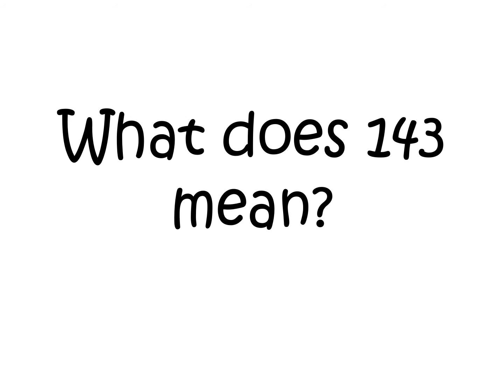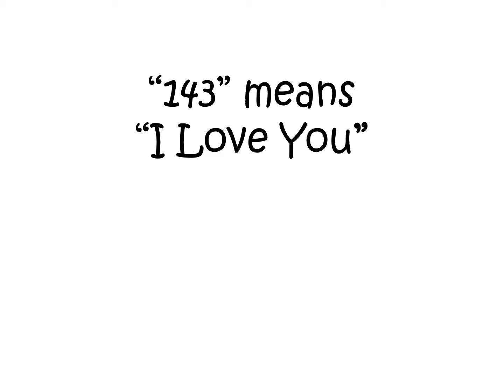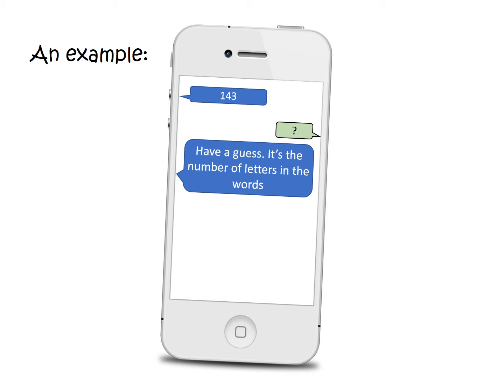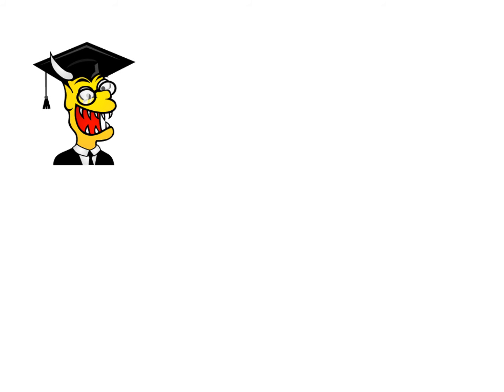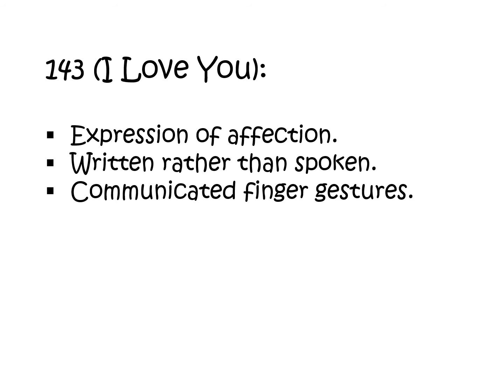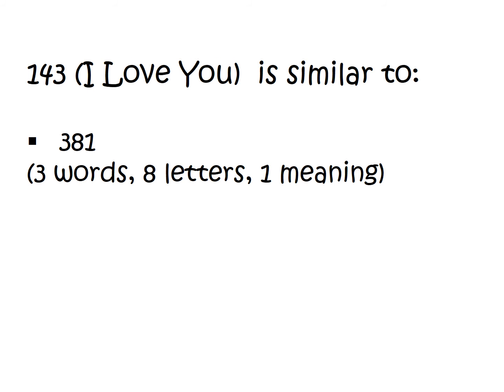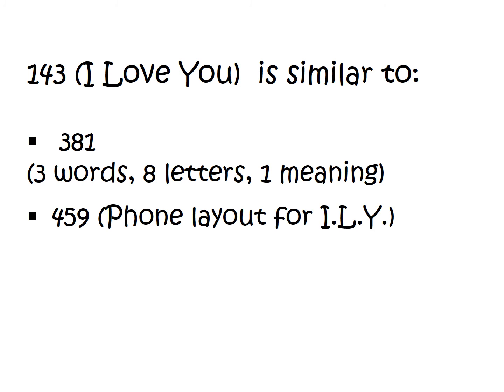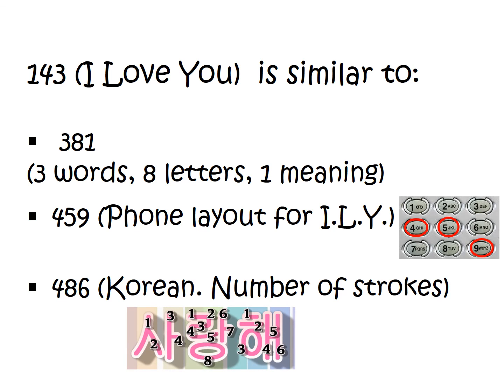143 Meaning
A short video explaining the meaning of 143.